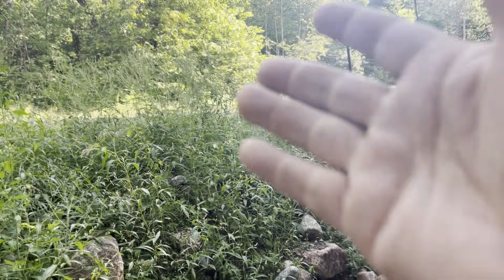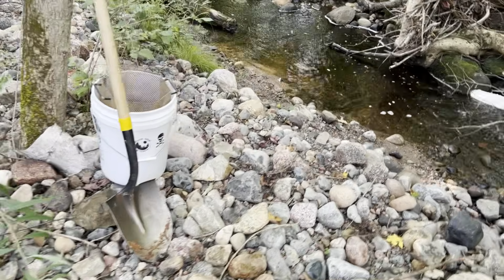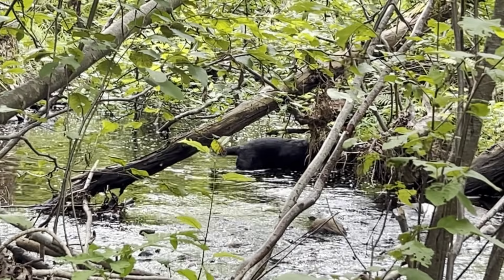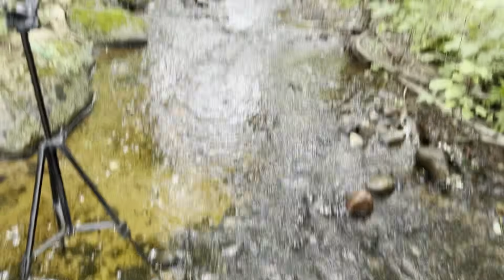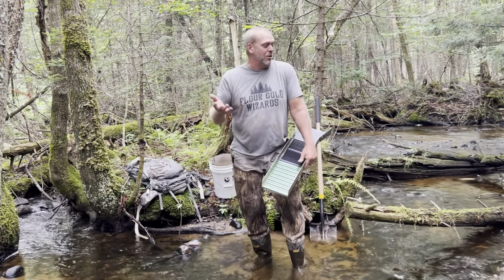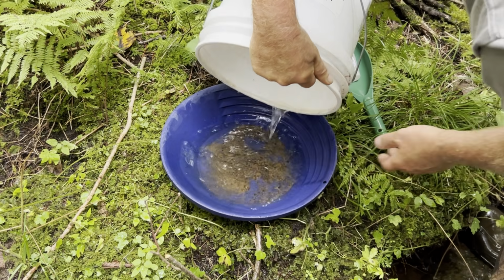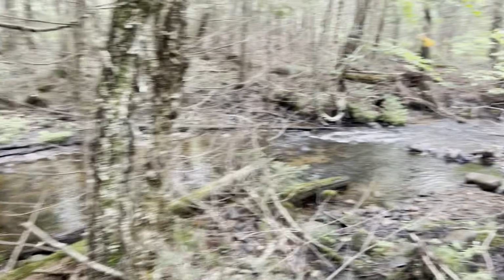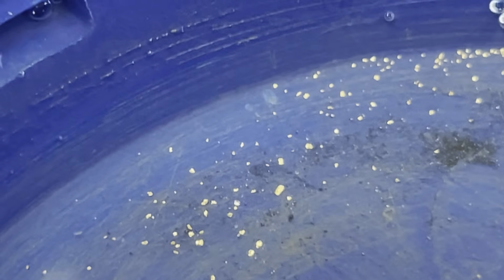Tornadoes and GOLD prospecting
◦ PAYDIRT:
 ◦ Black poison $30 - Contains a minimum of 1/4 grams gold .
 ◦ Some of the gold is directly off the beach of Lake Superior ! WARNING ☠️ Extremely difficult to pan !!!
 ◦ Panometer - 10 Expert level

 ◦ Rigby dirt $30 - This paydirt contains natural occurring gold from different streams around Wisconsin and Michigan and contains a minimum of 1/4 gram !
 ◦ Panometer - 8  Proficient level

 ◦ Flourgoldwizards dirt $55 - This paydirt contains gold from different streams around Wisconsin and Michigan and includes gold from the black sand beaches of Lake Superior!! It has a minimum of 1/2 gram gold and is a little easier to pan than our other paydirts…
 ◦ Panometer - 6  Experienced

◦ Yooperlight gold Paydirt! $55
◦ Crushed Yooperlights in each bag give a one in a kind experience to each gold filled bag ! These bags have a guaranteed 1/2 gram gold some of which is right from the streams you see in our videos .
 ◦ Shine a uv light on it and be amazed at the colorful wonders of nature!

◦ All bags will include a little something different, maybe a herkimer diamond, gems or a silver coin or even Yooperlights!
◦ All shipping included in the US !

Sluice mats
Infinityprospecting.com

Sluices !

XP pans !